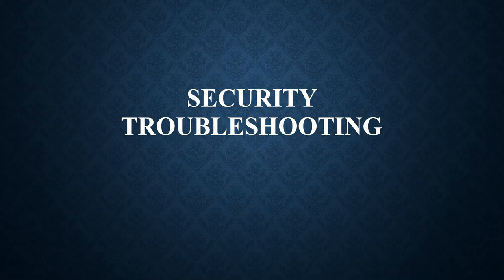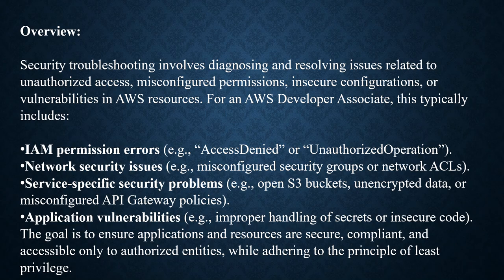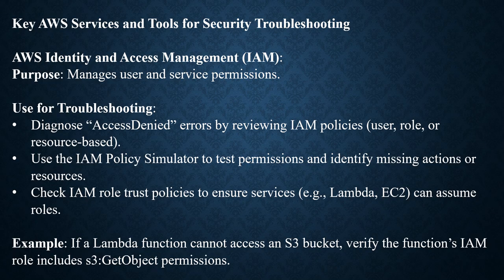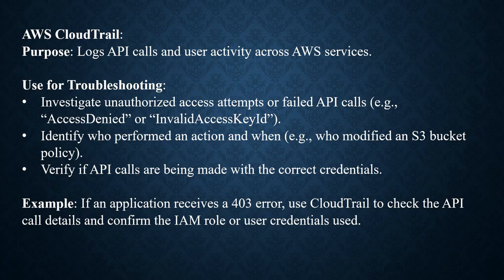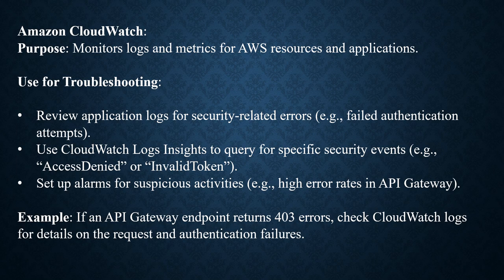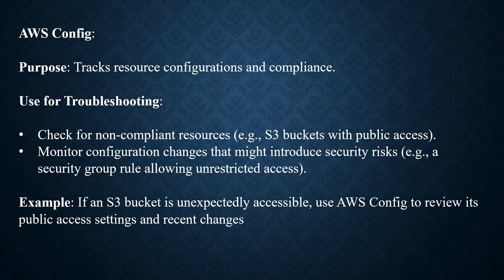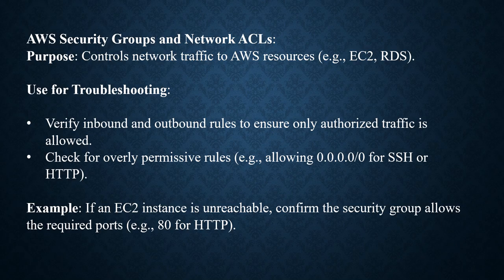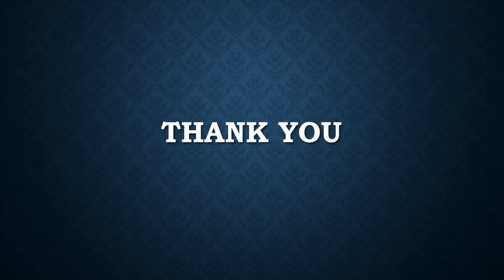AWS Security Troubleshooting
This video focuses on AWS security troubleshooting, a critical topic for the AWS Developer Associate (DVA-C02) exam. Learn how to debug IAM permission issues with the IAM Policy Simulator, troubleshoot temporary credentials with AWS STS, and secure Lambda access to sensitive data using KMS. Explore real-world examples of debugging access denied errors, securing APIs with Cognito, and analyzing CloudTrail logs for failed requests.

What You’ll Learn:

Debugging IAM roles and permission errors with IAM Policy Simulator

Troubleshooting temporary credentials with STS and IAM roles

Securing sensitive data with KMS encryption in Lambda and DynamoDB

Investigating denied API calls with CloudTrail event logs

Protecting API Gateway and Lambda with Cognito and resource policies